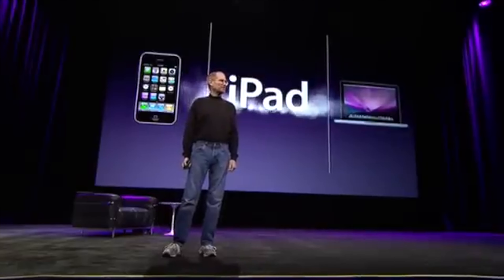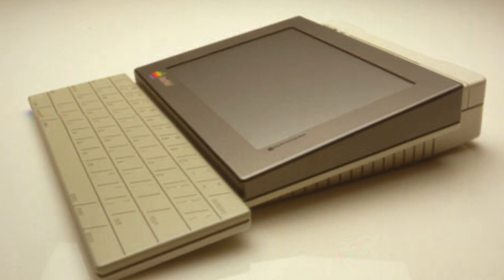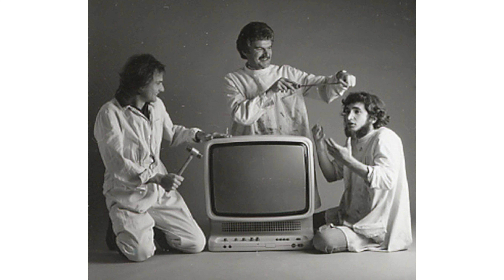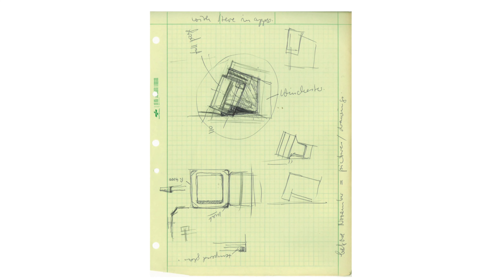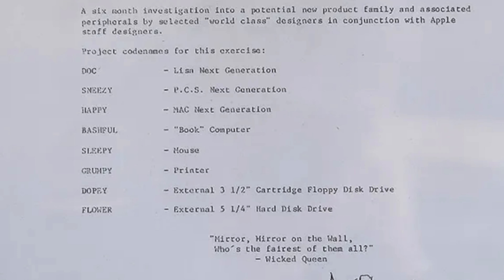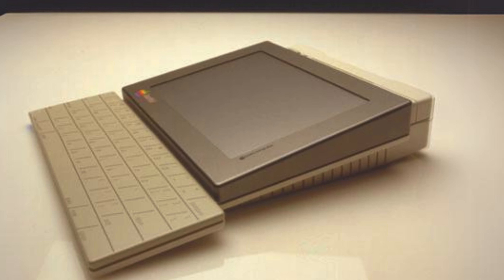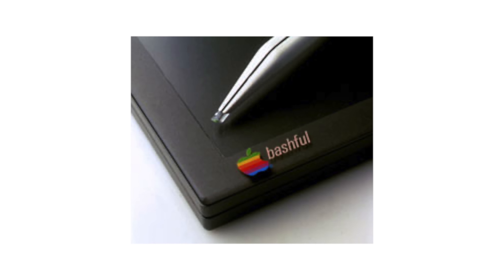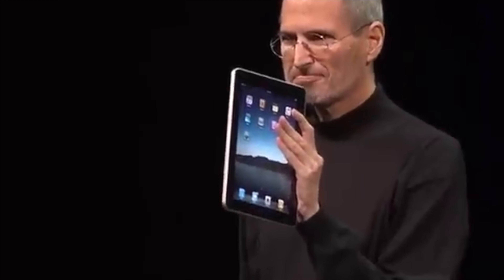The iPad that Never Was: The Forgotten History of Apple's Bashful Tablet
Did you know Apple dreamed up tablet computers long before the iPad? This video uncovers the little-known story of the "Bashful" - a visionary early 1980s Apple tablet concept devised by legendary German designer Hartmut Esslinger and his firm, Frog Design.

Though ultimately unsuccessful as a commercial product, the prescient Bashful design showcased revolutionary features like touchscreens and styluses years before the technology existed to effectively produce them. This fascinating Apple prototype was a precursor to many mobility innovations now taken for granted.

Learn all about this quirky and futuristic lost Apple gadget that acted as an early kickstarter for ideas that evolved into pioneering products like the Apple Newton and eventually, the world-conquering iPhone and iPad. This video explores the rich backstory around Apple's early tablet pioneering and the interplay between imagination and innovation.